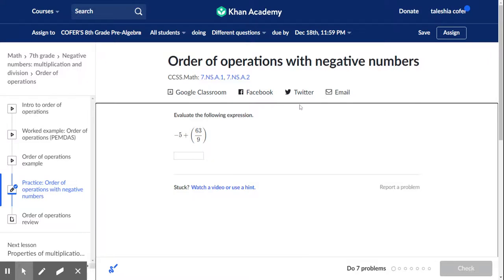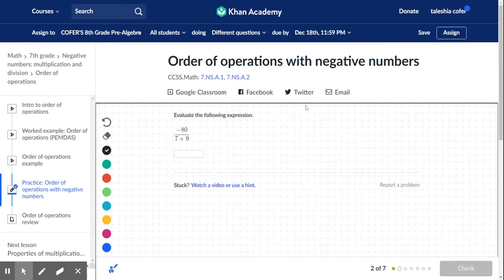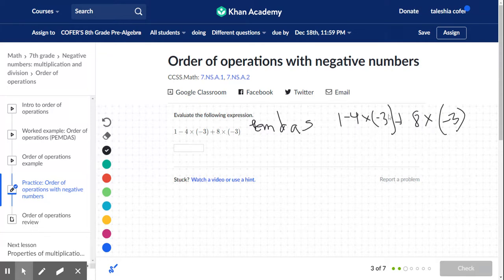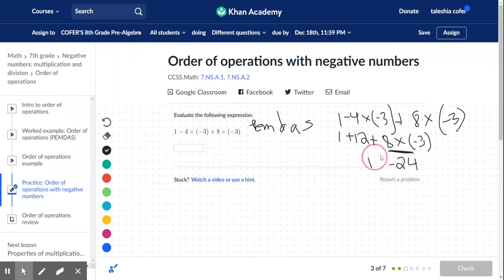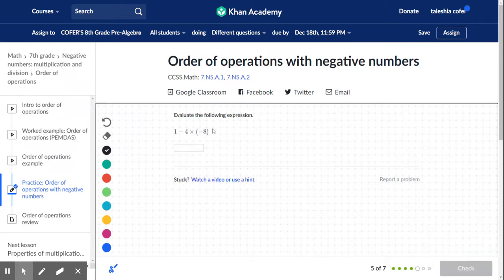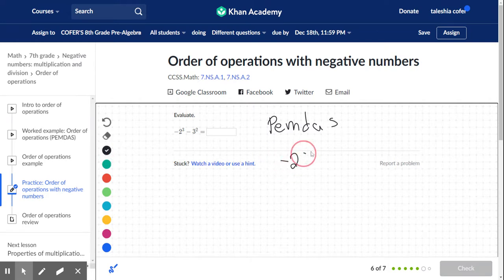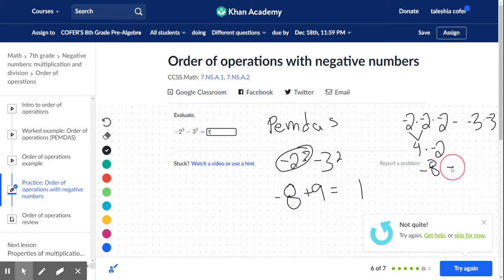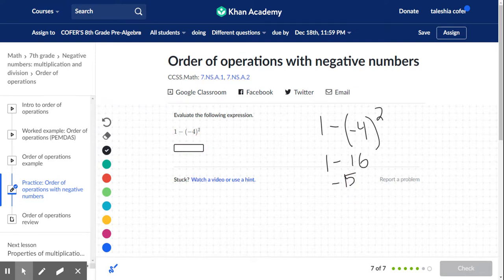* Order of operations with negative numbers (practice) | Khan Academy